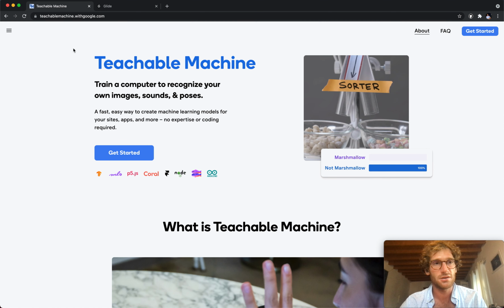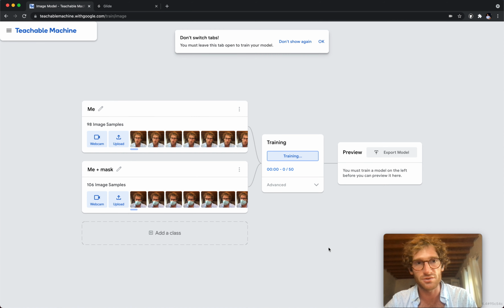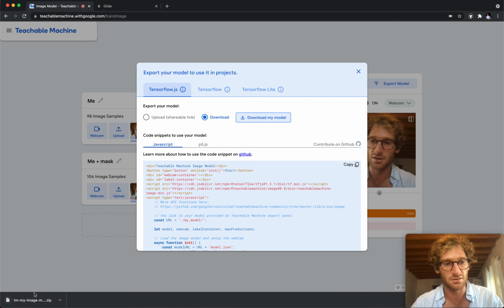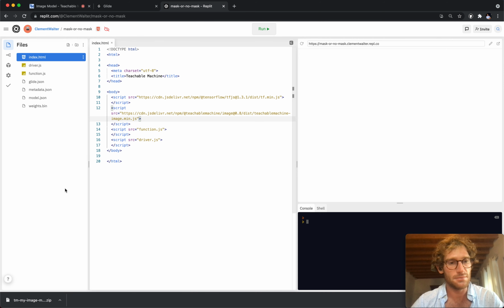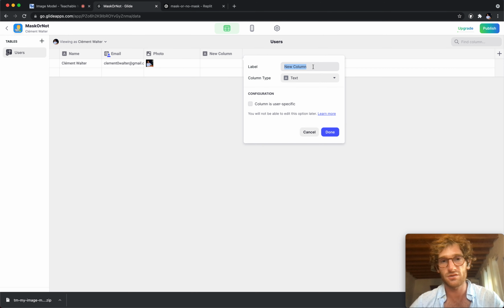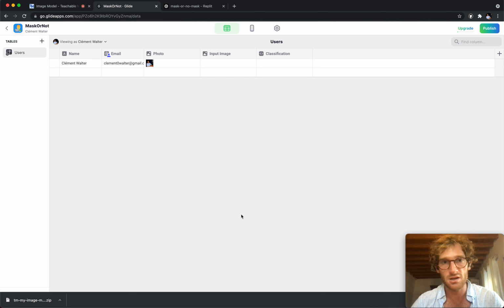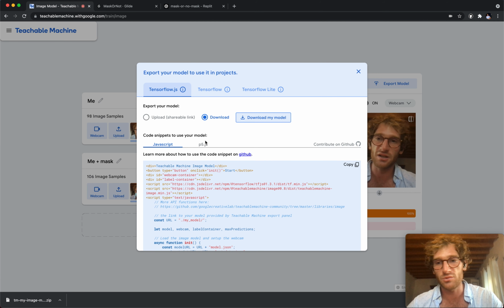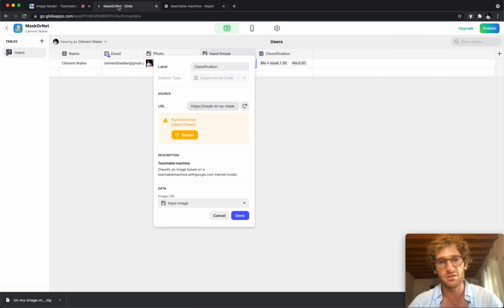Do more with Glide apps: Create and use your own image classification model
This video explains how to train without coding an image classification model with teachablemachine.withgoogle.com and then how to use this model in a Glide application.